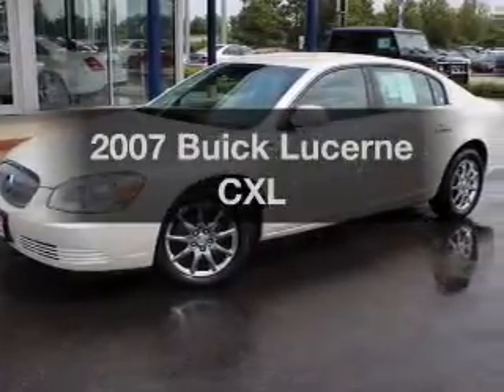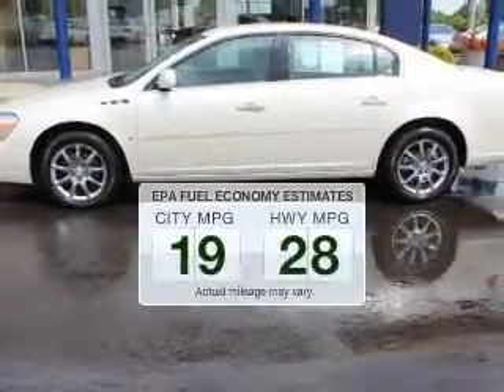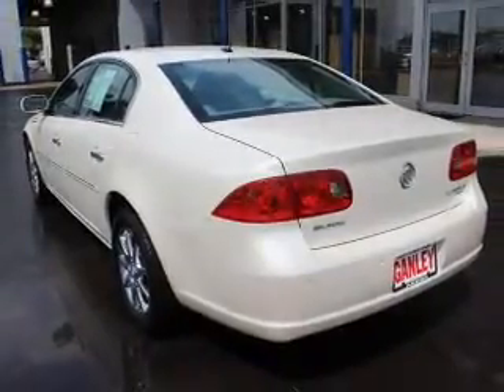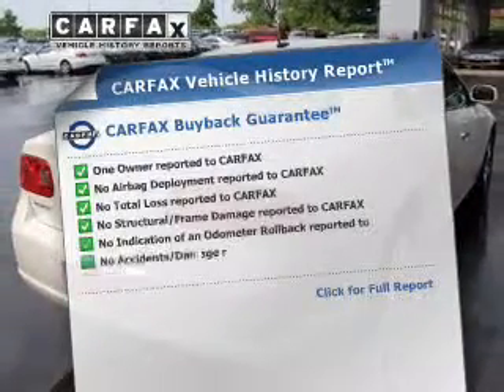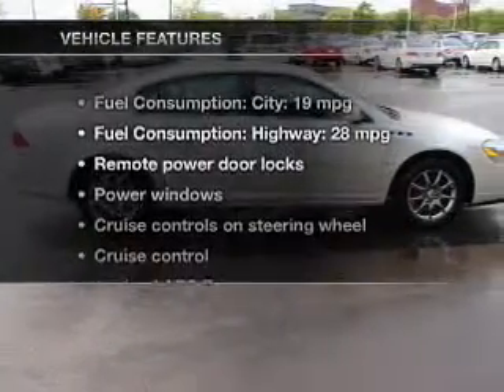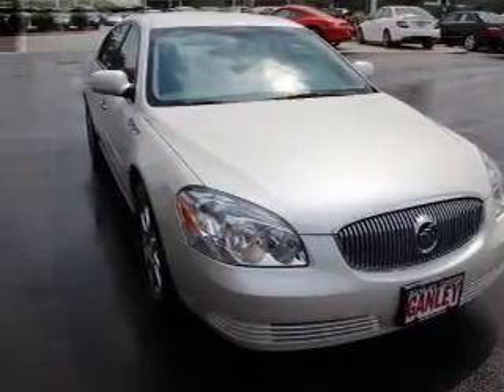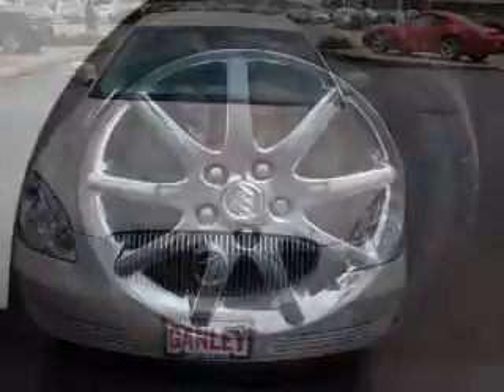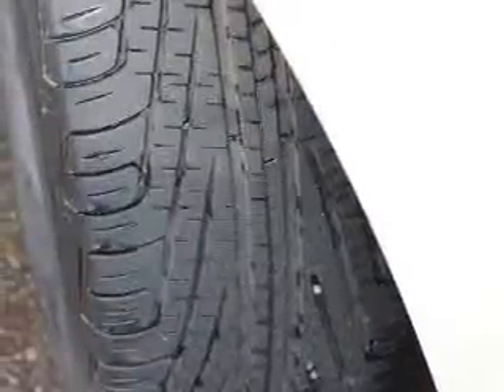2007 Buick Lucerne - Akron OH